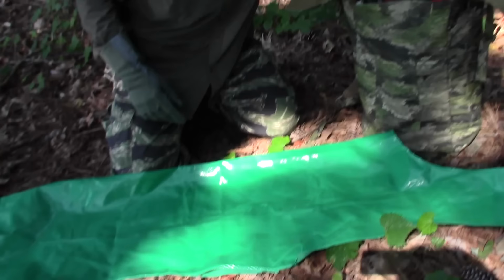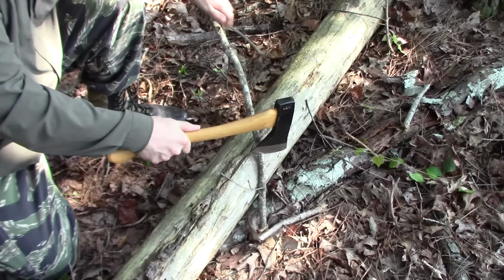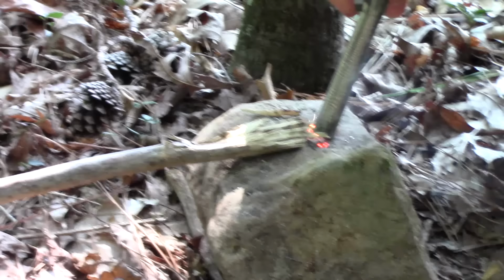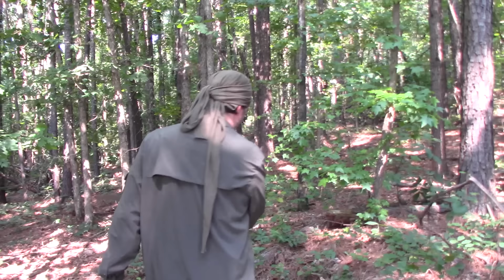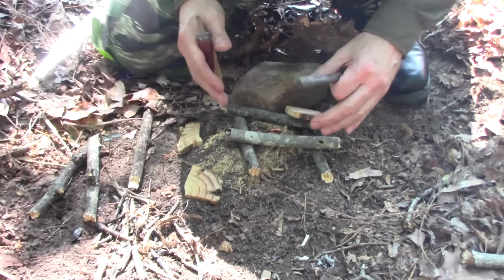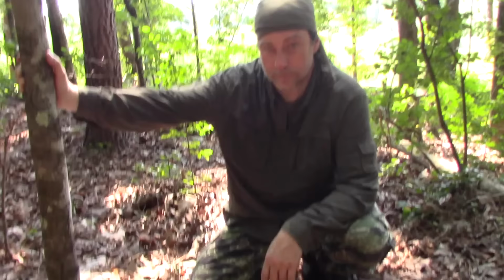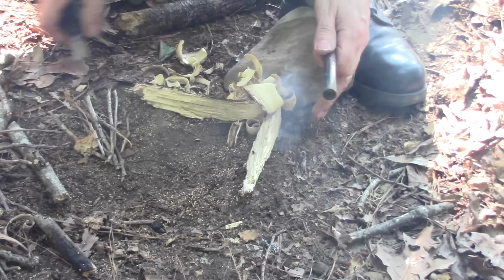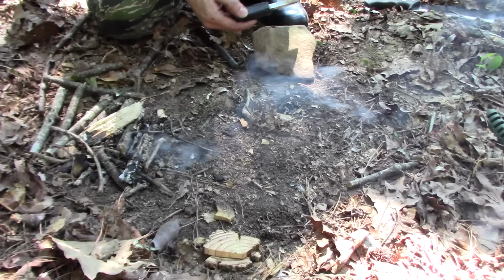The One Tool Fire, Hatchet Version, Saw Version, And Machete Version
When it comes to campfires, survival fires for signaling, warmth and cooking and water boiling you need to know multiple ways of starting a fire. Why limit yourself to one method? Or one tool? But its good to know multiple methods and tricks to process everything you need with one tool from tinder to kindling to fuel.